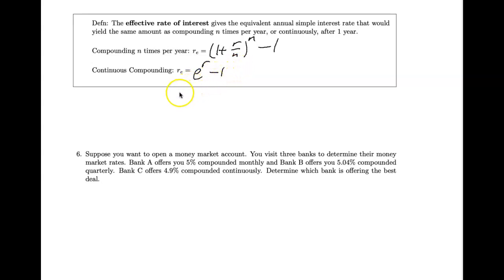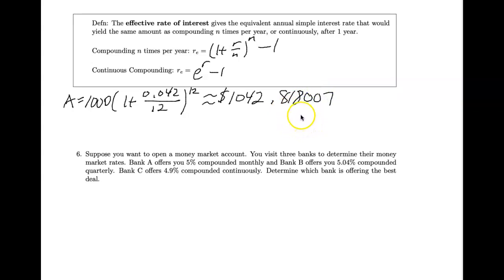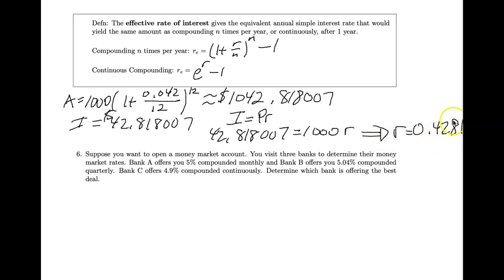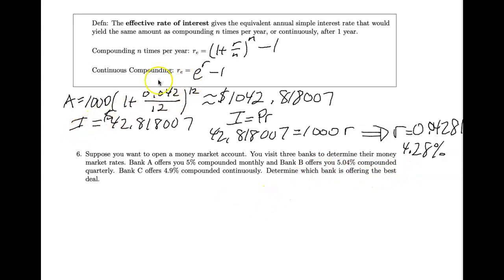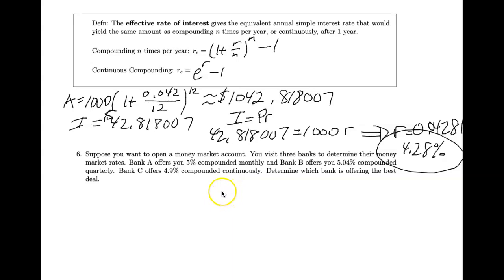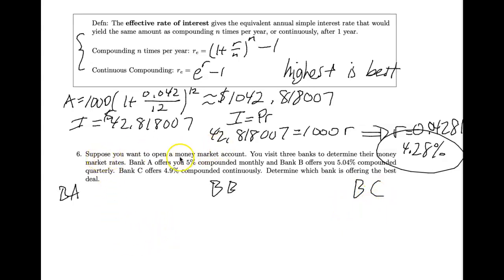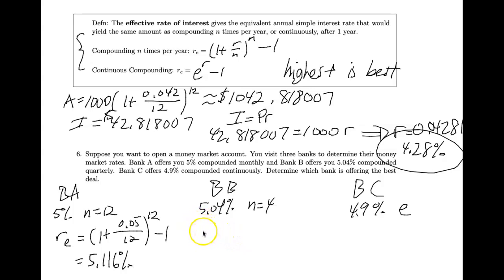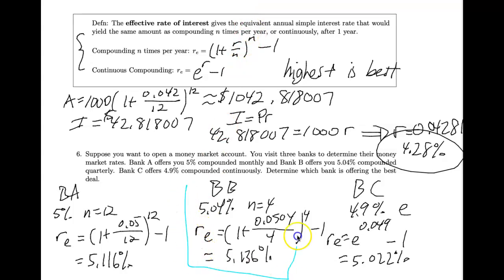Effective Rate of Interest